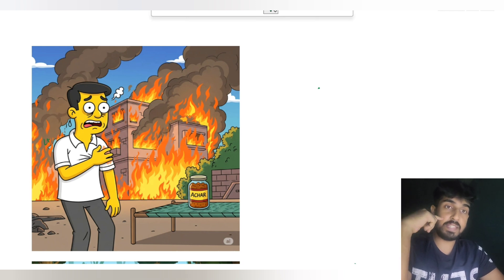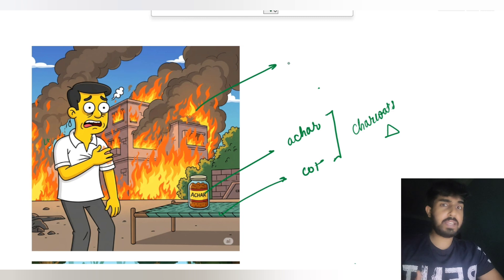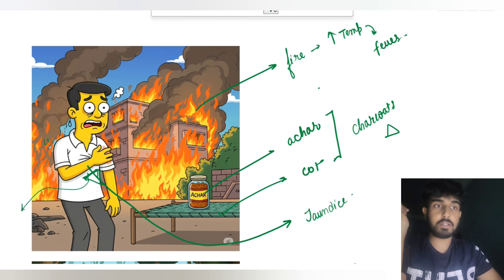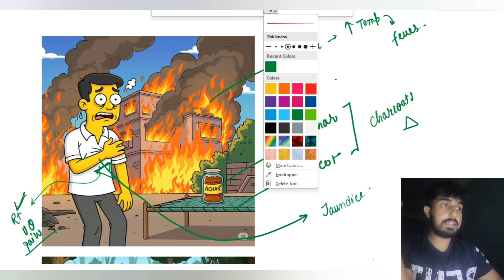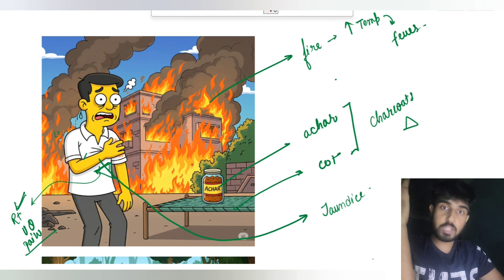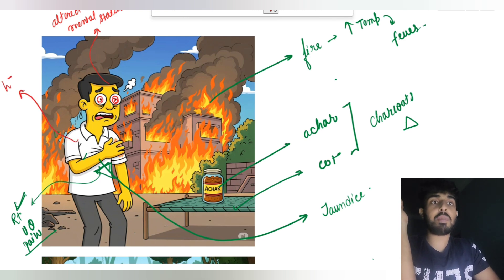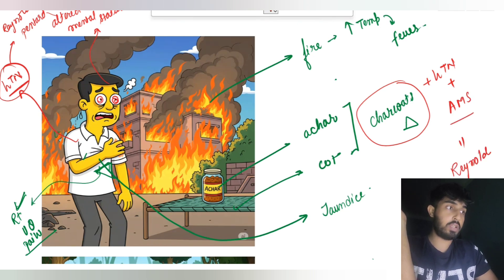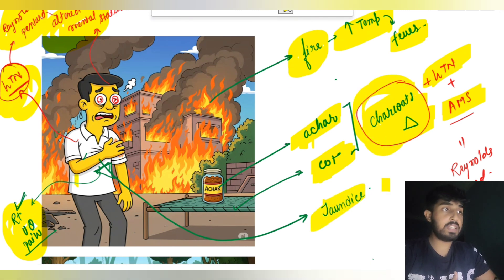CHARCOT'S TRIAD MNEMONIC FOR NEET PG#inicet